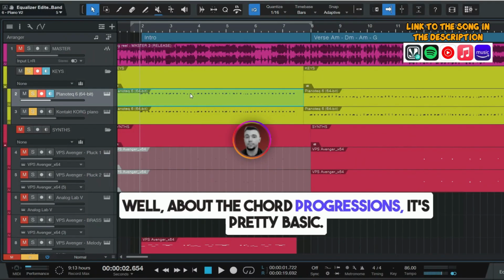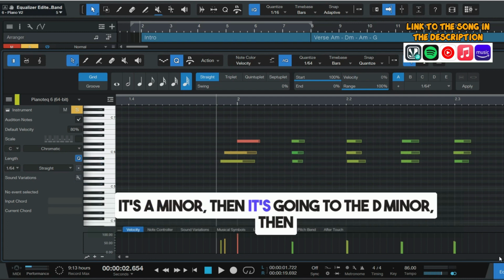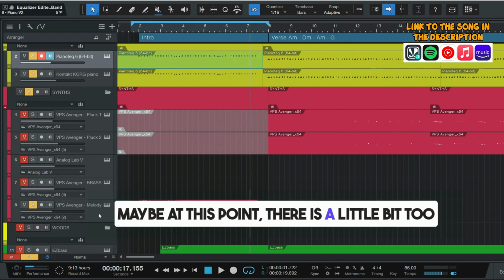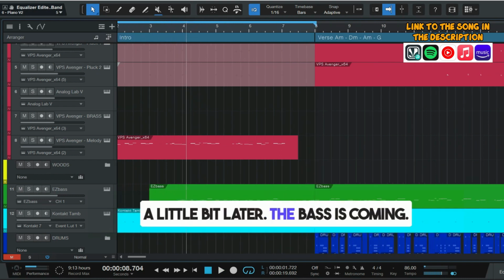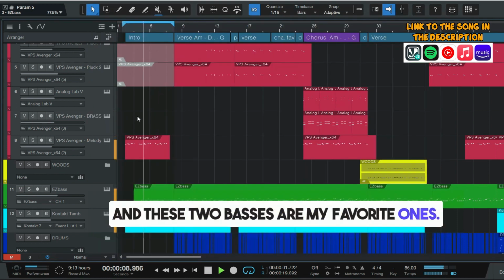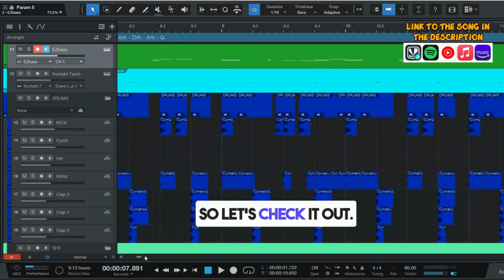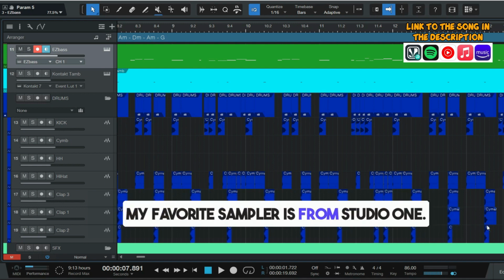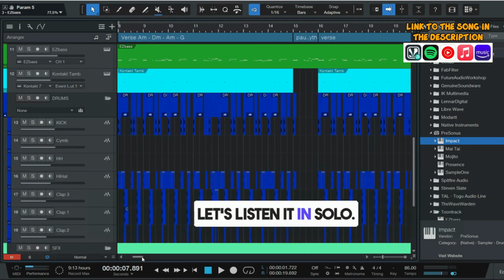Hip-Hop beat in 2024. Chords, bass and drums #2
Hey! Do you know how to create a catchy chords for hip hop beat in 2024?
What bass you have to use? And how to make a catchy hip-hop drum pattern?
You will find all answer in this video! Ready? Go!

As everyone know – I am music producer, work with an independent artists.
And now in this video I will show you my hip-hop beat production process. As example I took an old school west coast typehip-hop beat, which I made together with music producer and beatmaker/rapper – A.K.A.VIXonbeats

❗️By he way, if you are looking for music production services – I am open for deals!
✅Our music studio can record, compose and mix a music in different genres and styles. We can create a custom song for you using absolutely professional software, analog gear and music instruments. We are guarantee the HQ audio according to the modern sound standarts.
❗️❗️❗️We provide:
- Composing and arranging of your song;
- Recording of real musical instruments if it need;
- Background track of a famous hit songs and artists (2000+ background tracks library); - Vocal & audio editing, correction, tune;
- Analog and hybrid mixing and mastering;
- Art work design for your CD, album or release on internet;

00:09 – about the chord progression
1:21 –   music (chord and lead synth)
2:09 – bass for hip hop
3:04 – music
3:34 – about the drum beat
4:00 – how to compose the drum beat
4:28 – Impact – sampler for drum beats (Studio one instrument)